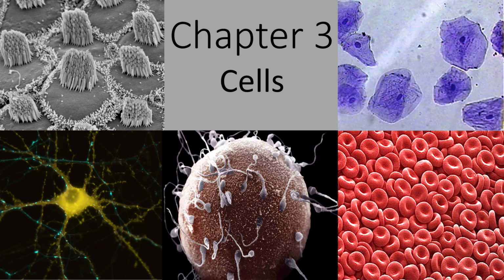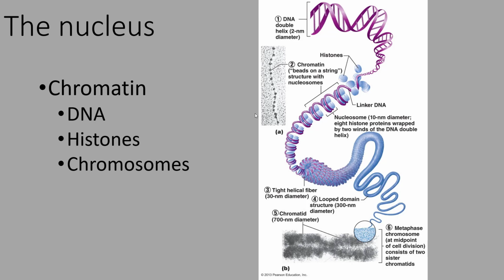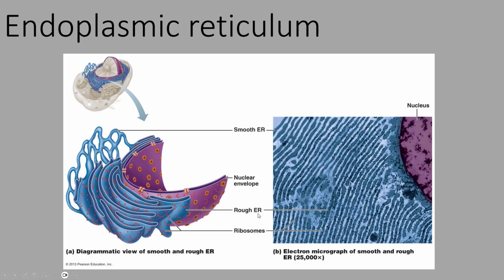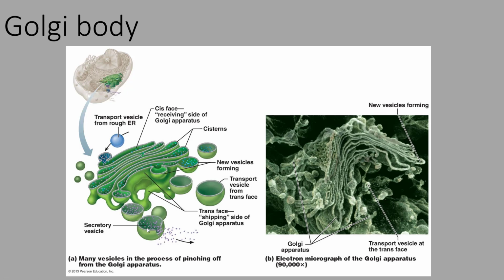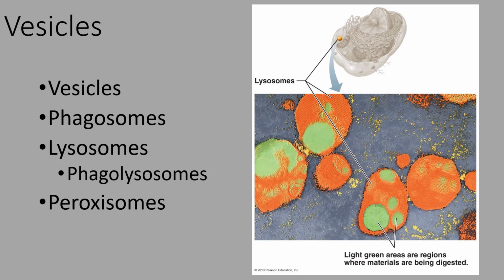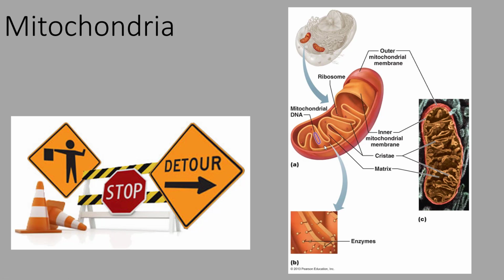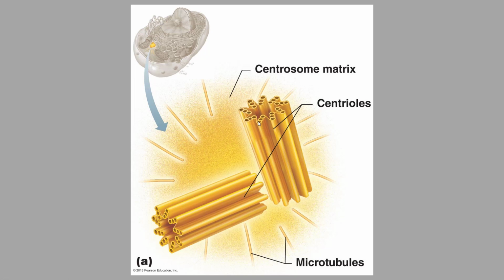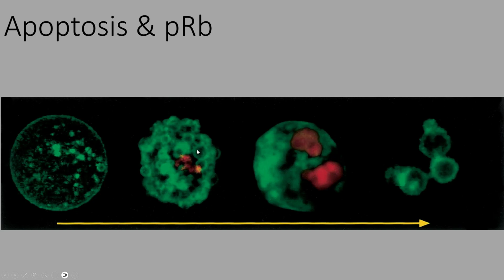Chapter 3 Part 3: Organelles